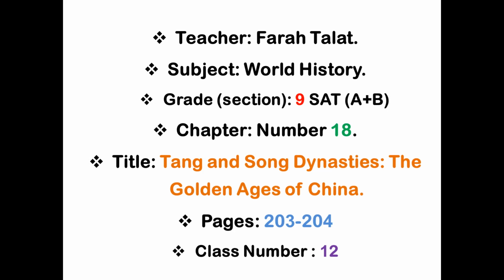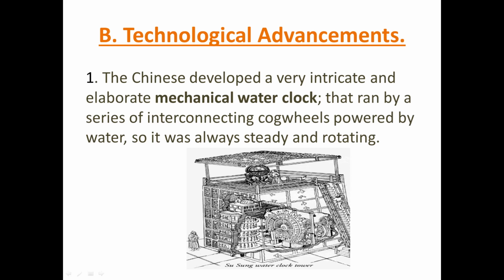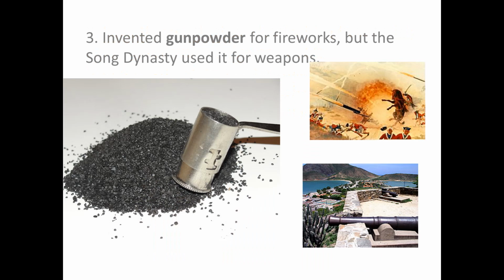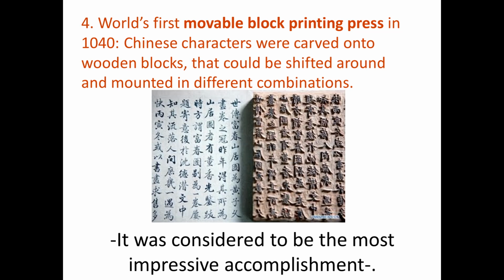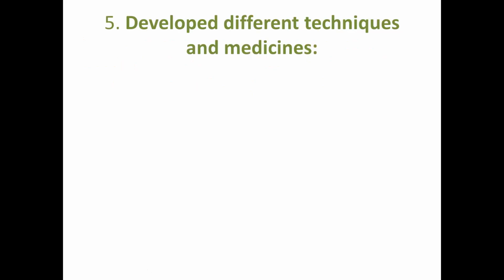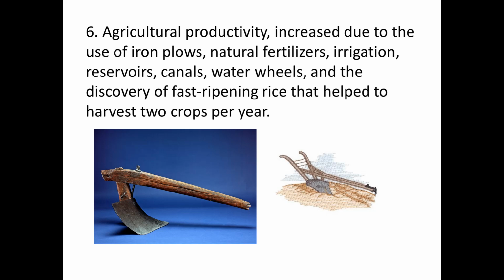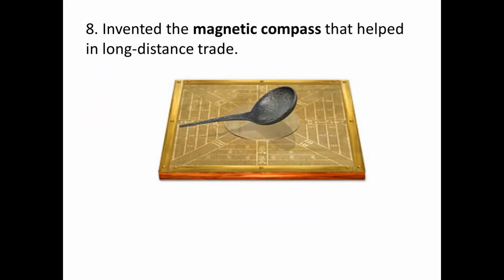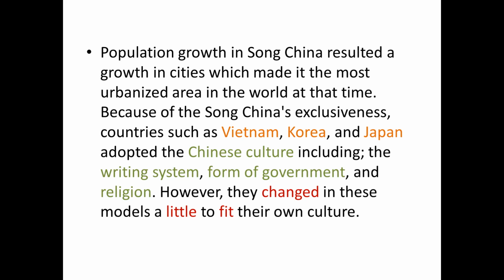Middle school,History, 9 Grade, lesson # 12, chapter18 Tang and Song Dynasties, P 203 204